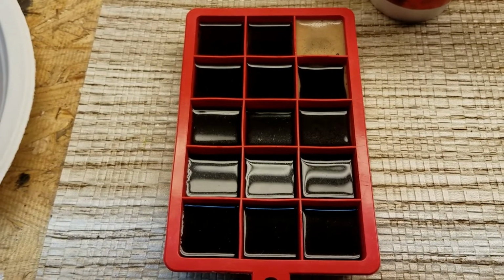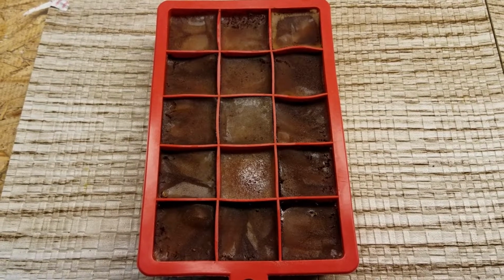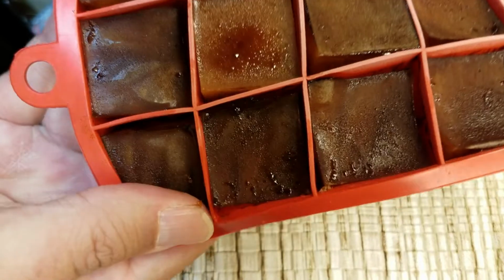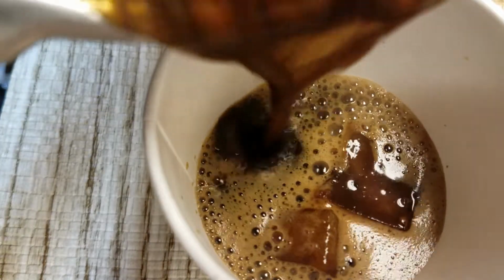🔴This is the world's greatest coffee hack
Today we learn the world's greatest coffee hack - how to make coffee instantly drinkable from the pot.

Recommended Playlist – [ PLAYLIST TITLE AND LINK ]